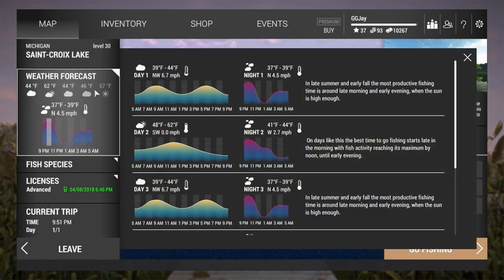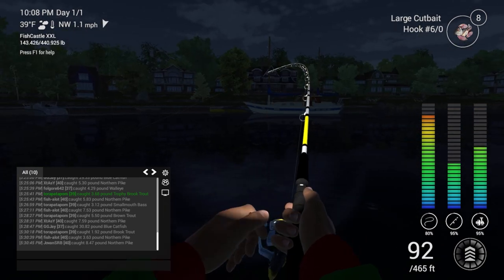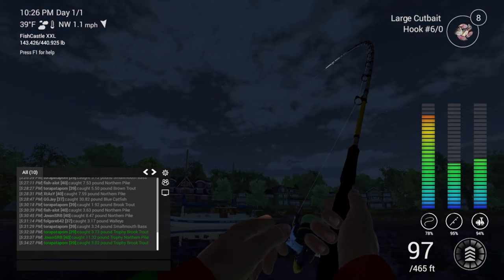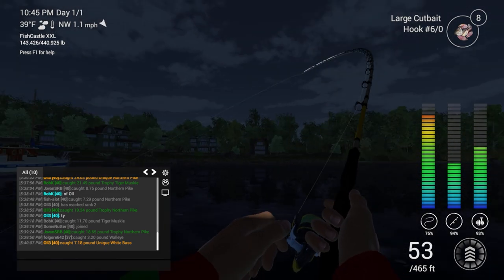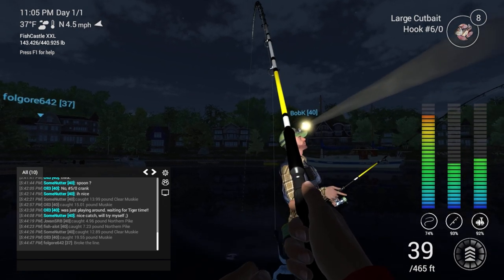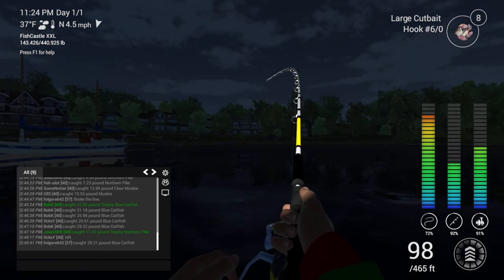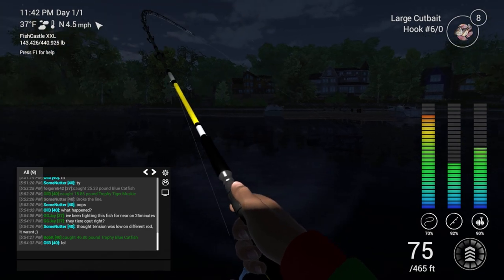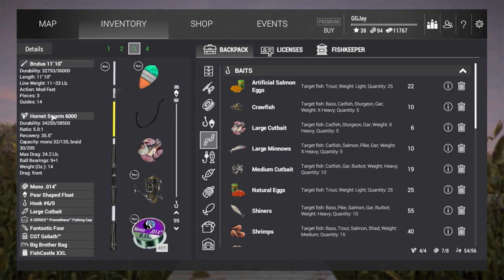Fishing Planet | Trophy or Unique Blue Catfish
To say these fish are fun to hook in to is an understatement Blue Catfish really are incredible strong , If you go after these fish make sure you take Strong float fishing equipment , allso remember to see what time is best for the fish you are going after, in this case Blue catfish in fishing planet are best caught at night time.